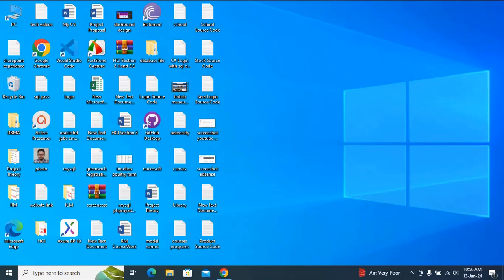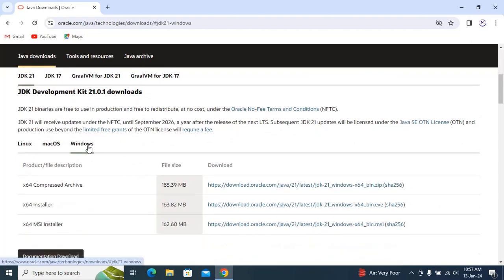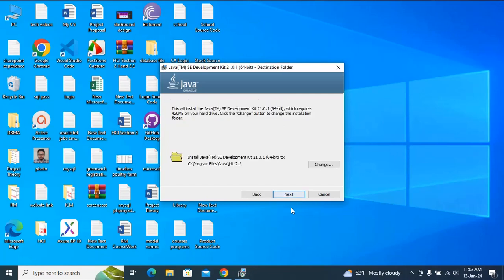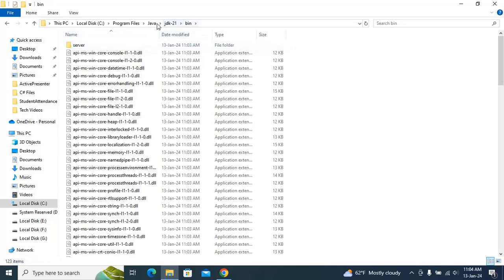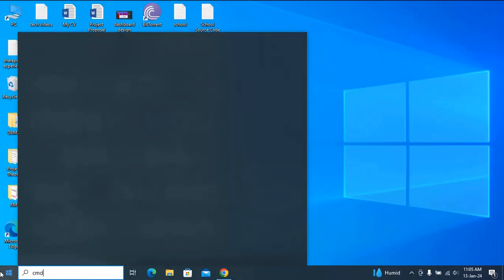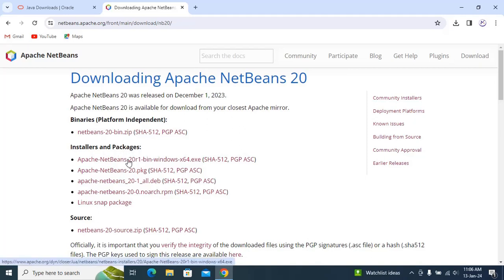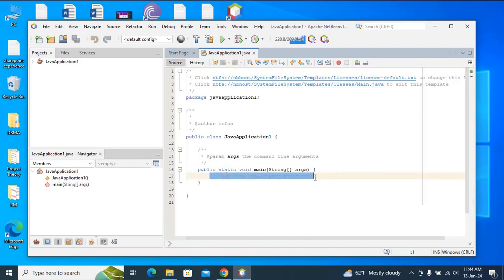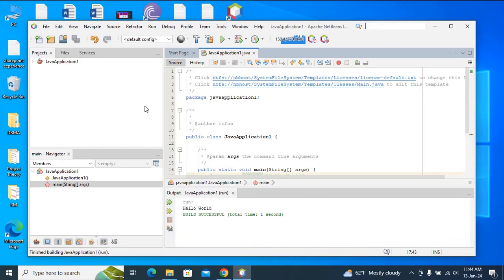How to Download and Install Netbeans 20, Java Jdk 21 on Windows 10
Hello viewers, in this video, learn how to install netbeans 20 with java jdk 21 on windows 10
First, make sure to download and install java jdk 21,  After downloading jdk 21, start the installation of jdk 21. Once completing the installation of jdk, set the path for jdk, and you can type java -version in cmd and you will be able see java jdk version. Now type download netbeans in any browser and download it, after downloading netbeans, you can begin the netbeans setup. While installing netbeans, the path for java jdk 21 will be given, so just click on next. After the installation of netbeans, you can create your first java project and run your first java program.